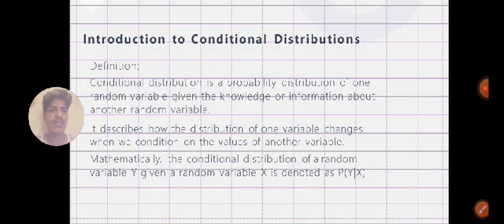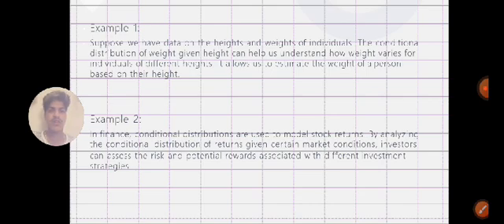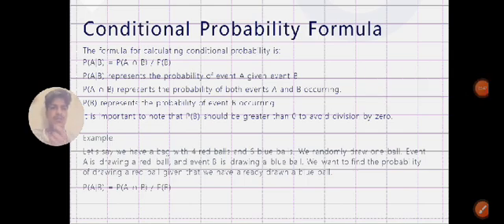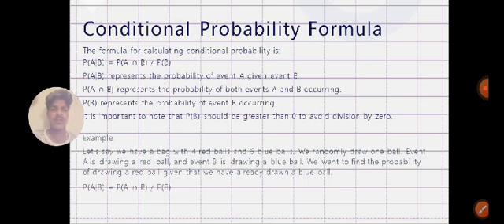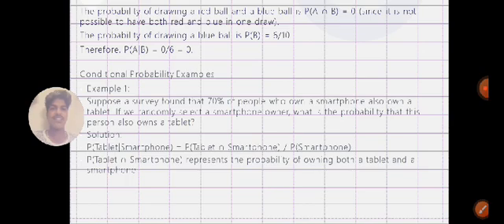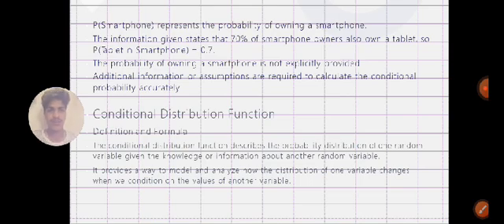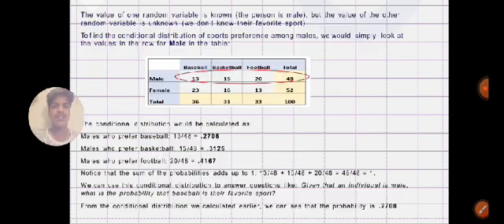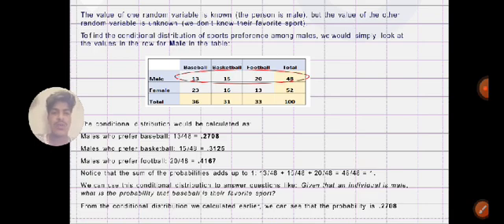maths ppt techtalk